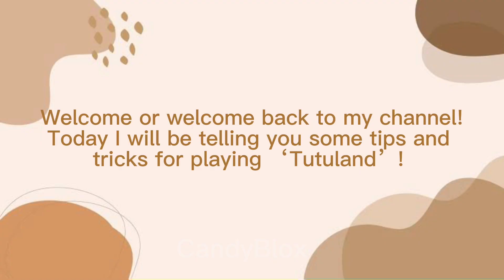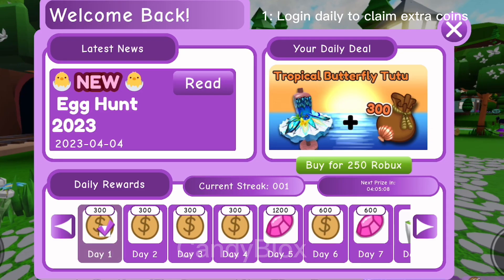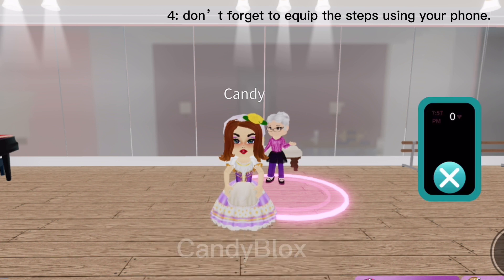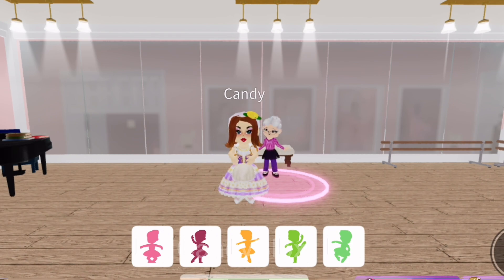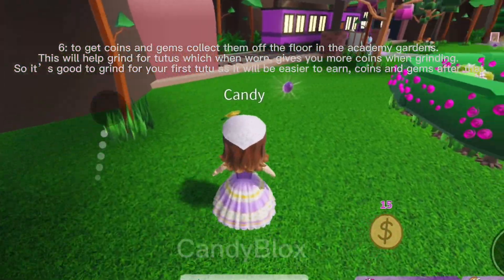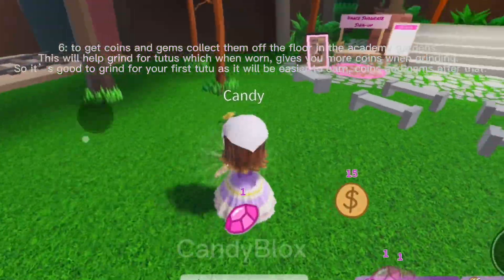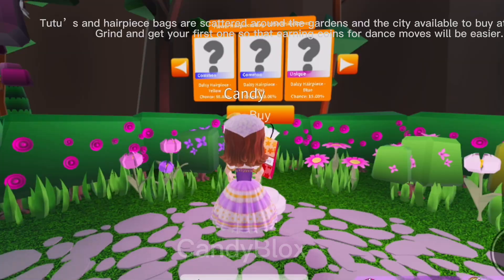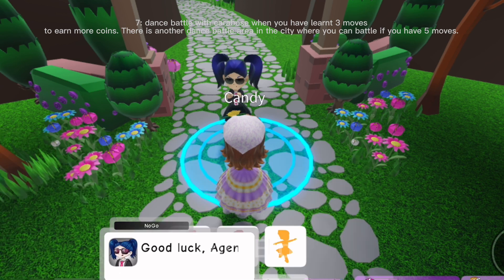Tips and tricks for ‘Tutuland’ roblox || CandyBlox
Thankyou so much for watching my video! Here are some credits to these amazing people that made this video possible.

❤️Video Credits:
Editing: Me
Google intro template: Game: Tutuland

🧡Editing apps:🧡
 Capcut